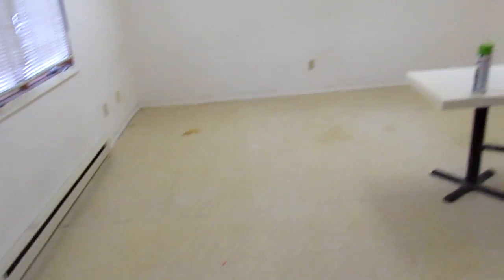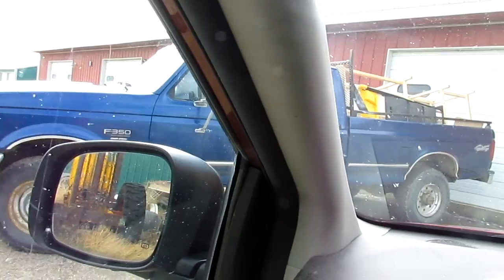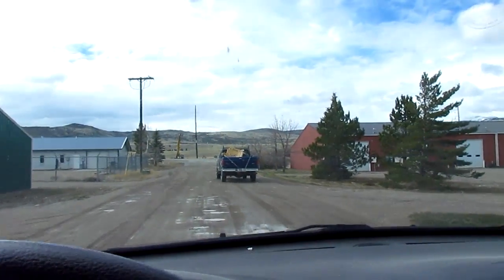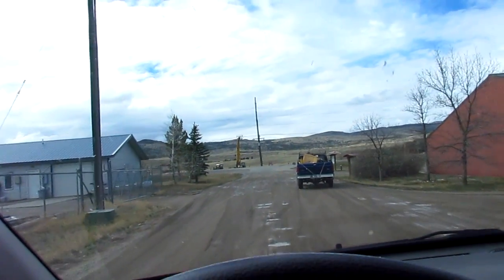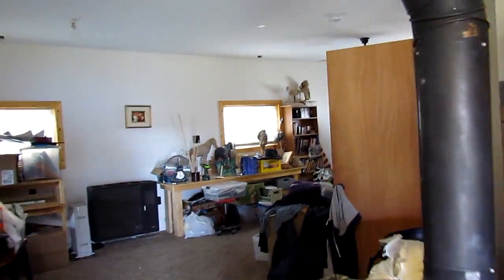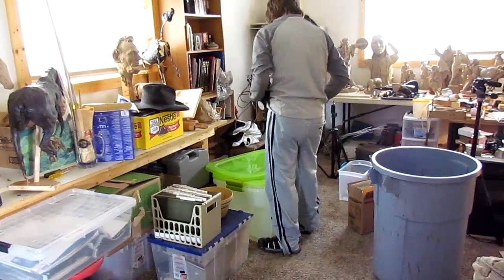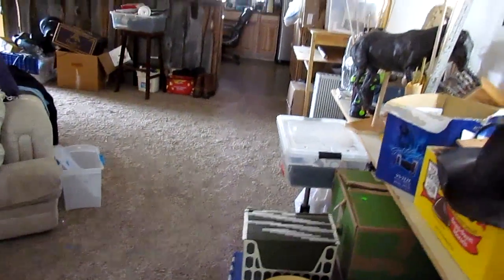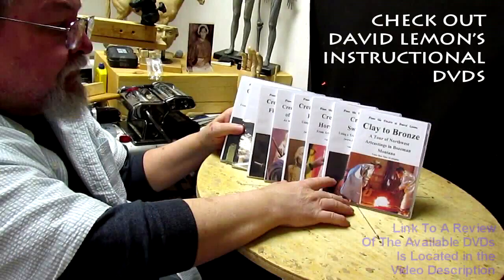Next to Last Day Moving the Studio